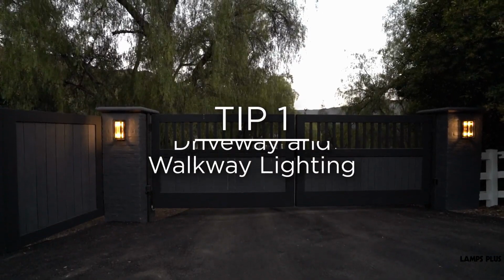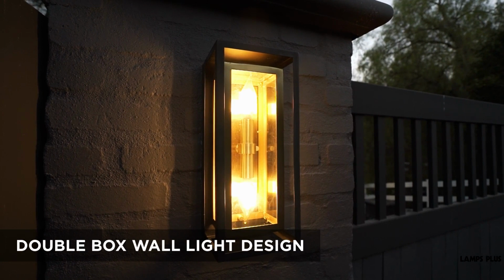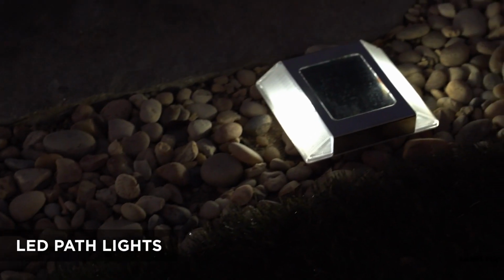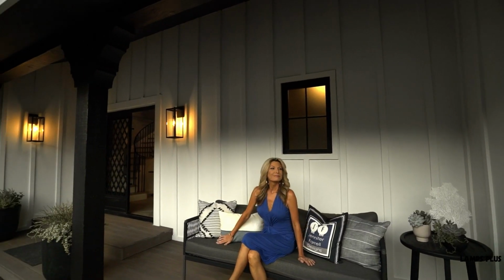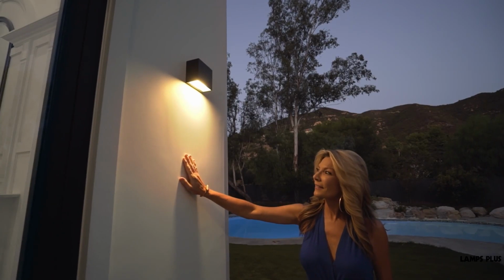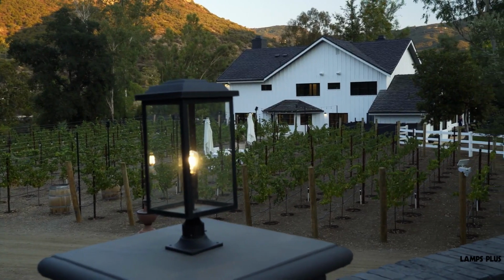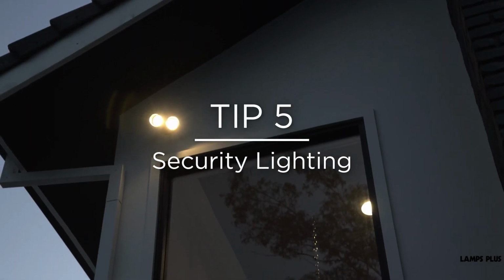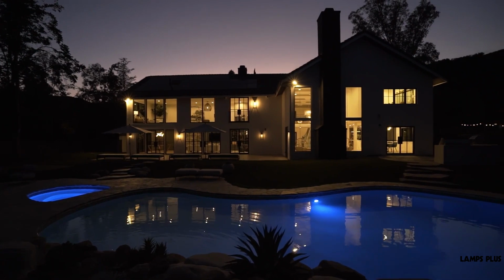Exterior Lighting - 5 Great Ideas from Calibu Vineyard - Lamps Plus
Take a stroll around the exterior of Calibu Home and Vineyard with designer Jennifer Farrell. She's back with five great ideas for lighting up your home's exterior spaces, along with examples from this picturesque show home. Discover beautiful outdoor lighting at LampsPlus.com
Video Overview

0:00 - Video Begins
0:14 - Tip #1 - Driveway and Walkway Lighting
0:42 - Tip #2 - Porch Lighting
0:54 - Tip #3 - Patio Accent Lighting
1:06 - Tip #4 - String Light Accents
1:18 - Tip #5 - Security Lighting

Setting a good first impression is paramount when people visit your home. So, to welcome guests in style, Calibu Vineyards features a grand entrance using some simple lighting techniques. Mixed metal finish wall lights can create a modern tone, while post lights and LED path leads up to the home and front door.

If your home has an outdoor porch, you will also want a bright light to mark the entrance to your home, while softer mood lighting can set the tone when enjoying the outdoor space in the evening.

Around the outside patios, you don't want to go too bright. Too much light can hamper your enjoyment of the outdoor spaces, as well as contribute to light pollution, blocking views of the stars. Softer, warmer lights can highlight your house while allowing you to enjoy the patios.

For areas set a little away from the main home, or not within reach of electrical outlets and wires, go with solar power. Solar powered LED's will charge during the day and provide beautiful accent lighting once the sun sets.

Finally, you can add more than just decorative lighting to your home's exterior. Security flood lights can be a very useful addition, especially for more isolated homes. Some even come with built-in motion sensors and/or dusk-to-dawn features.
The  designs featured in this video can be found below:

Possini Euro Kie 14" High Bronze Outdoor Wall Light

Eastcrest 22 1/2" High Textured Black Finish Steel Outdoor Post Light

Dakota 4" High Black Wall Wash LED Outdoor Wall Light

Solar Powered LED Outdoor 18-Foot String Lights with Panel

Marshall 6 1/4"W Midnight 2-Light LED Outdoor Security Flood Light